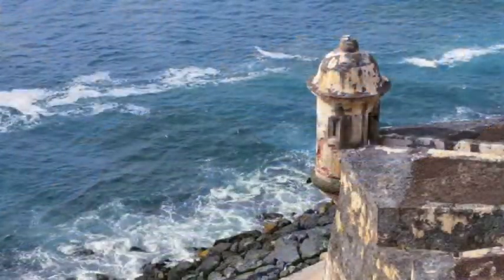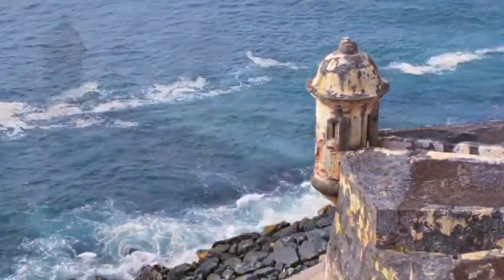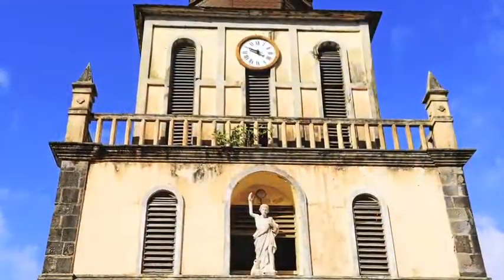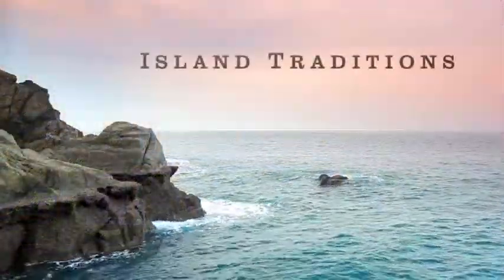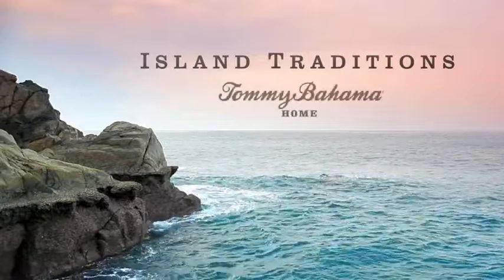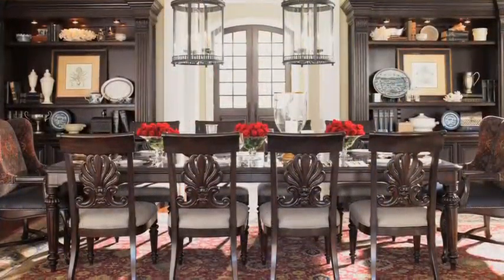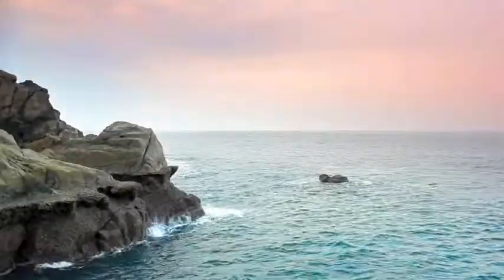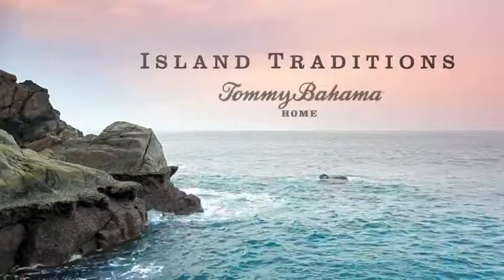Island Traditions from Tommy Bahama